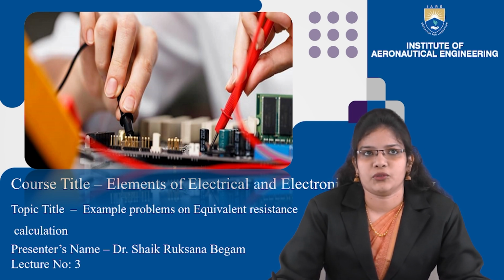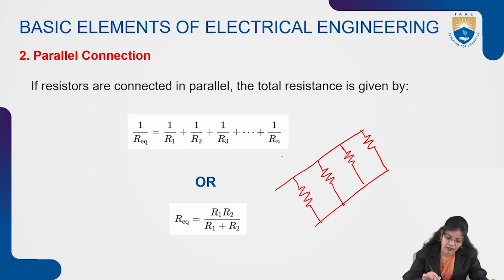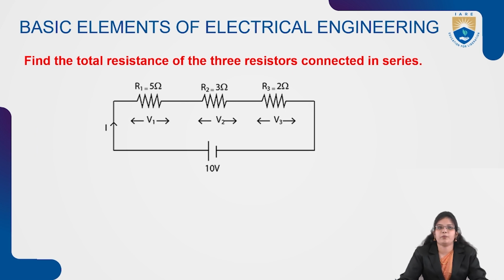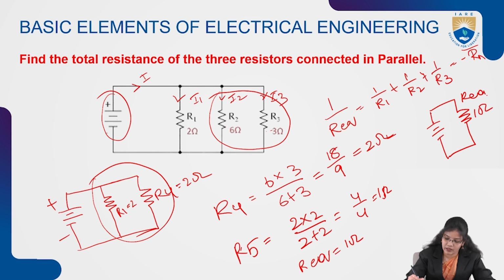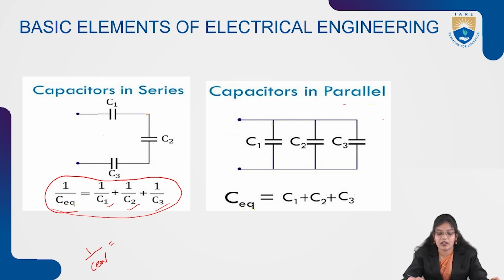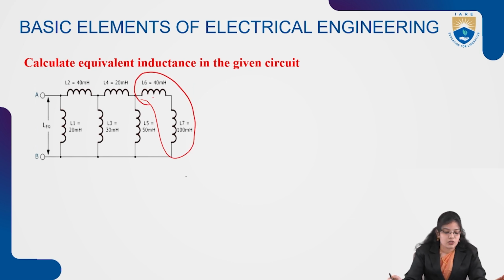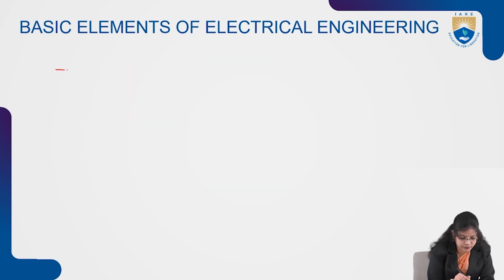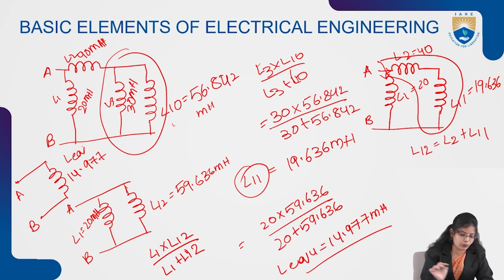Example Problems on Equivalent Resistance calculation by Dr. Shaik Ruksana Begam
Example Problems on Equivalent Resistance calculation | IARE

Description:
Equivalent resistance calculation is a fundamental concept in electrical circuits, used to simplify complex circuits into a single resistor value that represents the total resistance. By understanding how resistors combine in series and parallel configurations, students and engineers can efficiently analyze electrical circuits. This process involves solving example problems that involve various resistor combinations to determine the total resistance. Whether the resistors are in series, parallel, or a combination of both, mastering equivalent resistance calculations is essential for designing, troubleshooting, and understanding electrical systems.

Telangana, India.

equivalent resistance, circuit analysis, resistors in series, resistors in parallel, Ohm's law, electrical circuits, resistance calculation, series circuits, parallel circuits, electrical engineering problems, resistor combinations, circuit theory, electronics, voltage and current